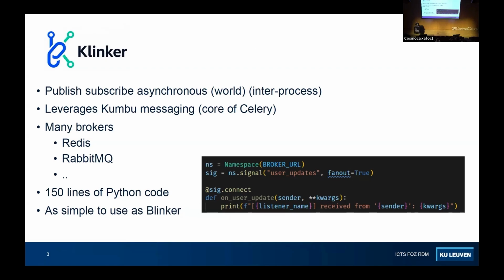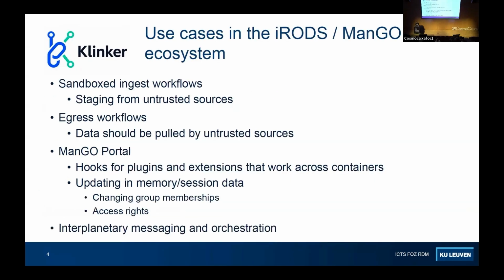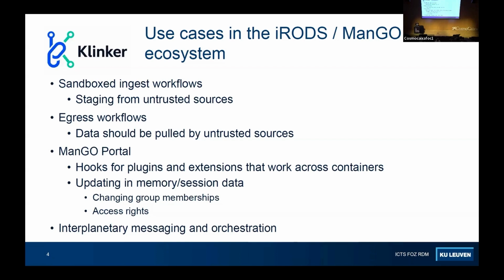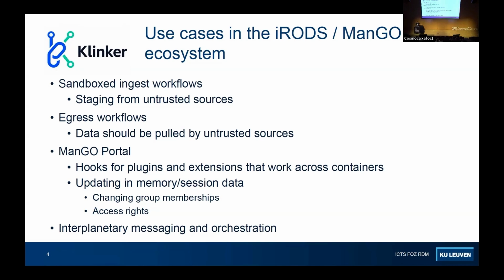UGM2026 / 37. Lightning Talk - Klinker: Asynchronous Pub/Sub across networked processes and threads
Paul Borgermans, KU Leuven

July 1, 2026 - Barcelona, Spain